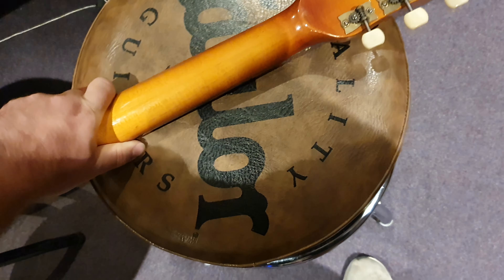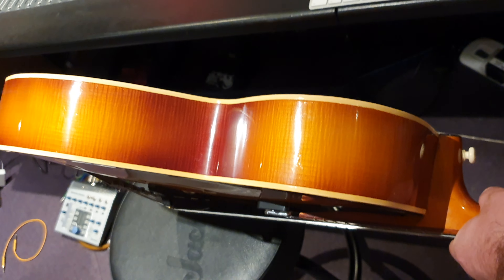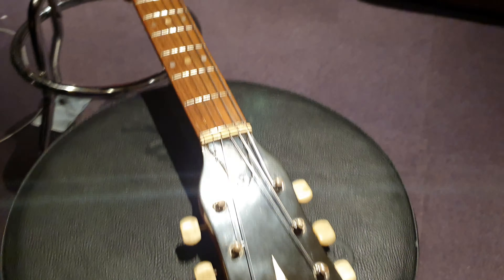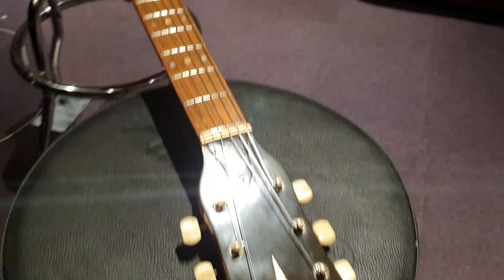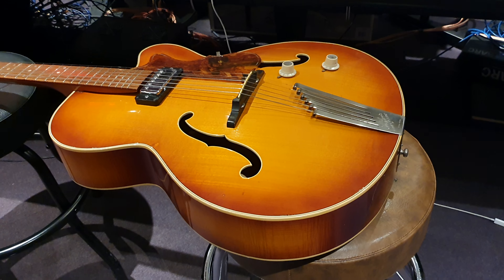1971 Hofner Senator SE1 Brunette - LAST YEAR - Selmer Guitar UK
1971 Hofner Senator SE1 Brunette - LAST YEAR - Selmer Guitar UK. Up Close Video Review at Essex Recording Studios